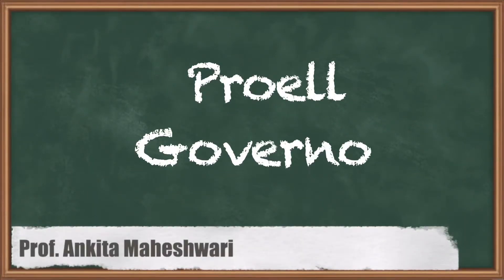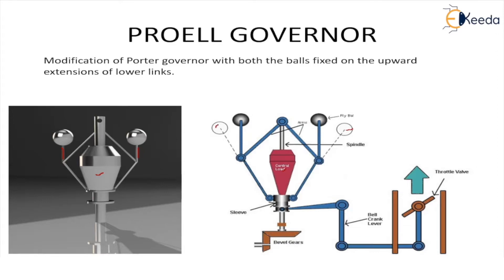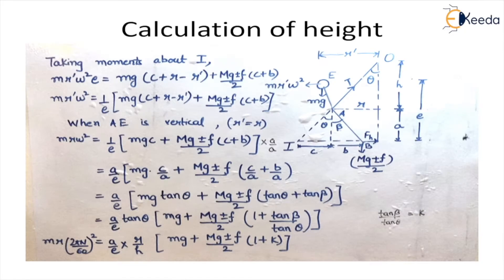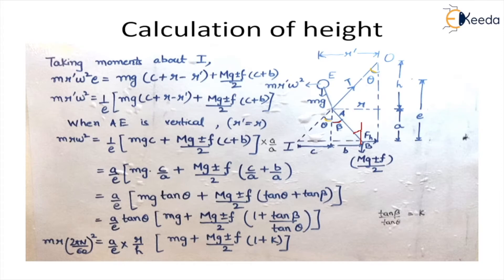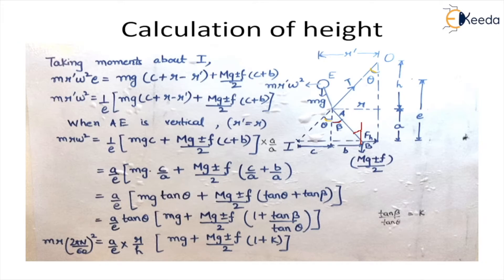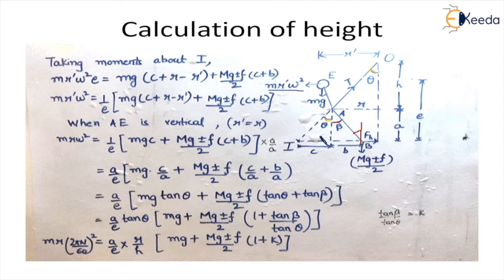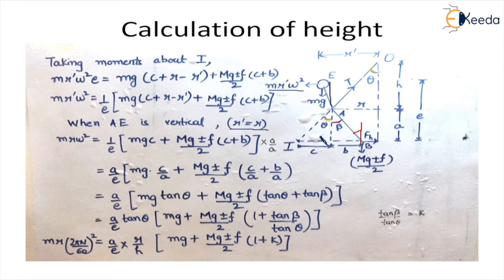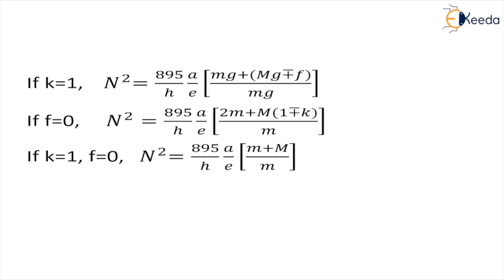Proell Governor - Governors - Dynamics of Machinery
Welcome to our deep dive into the Proell Governor, an innovative marvel in the realm of machinery dynamics. In this video, we unravel the intricacies of the Proell Governor, a significant advancement in governor technology. Join us as we explore the design, functionality, and applications of this ingenious device, pioneered by engineer Rudolf Proell. Whether you're a mechanical engineering enthusiast or a student eager to grasp advanced control systems, this comprehensive overview offers valuable insights into the principles and operation of the Proell Governor.

Access the Complete YouTube Playlist of  Dynamics of Machinery